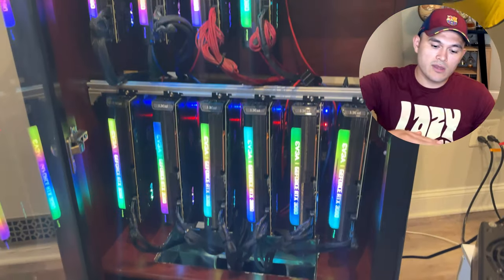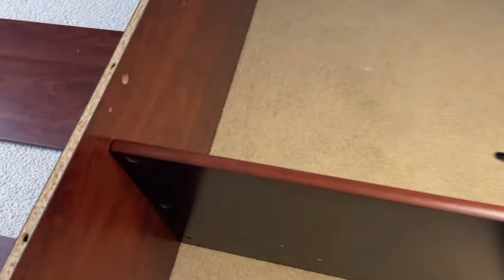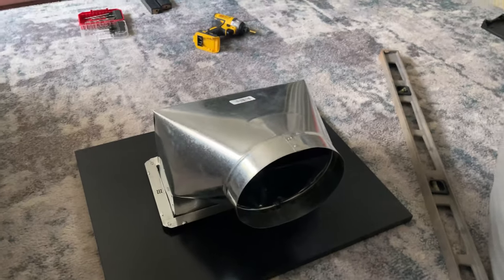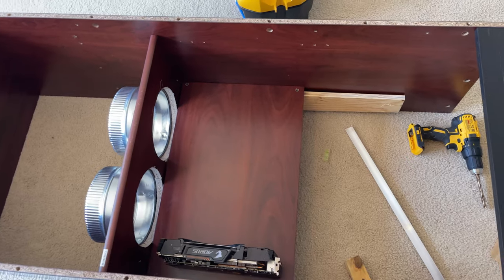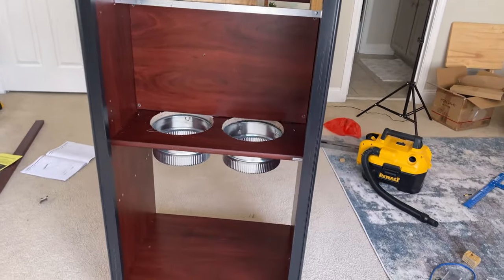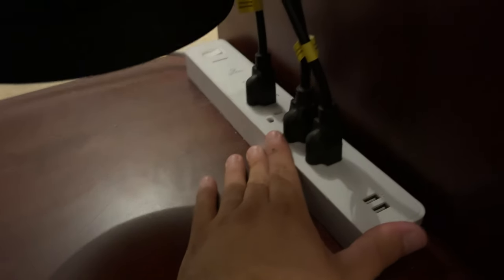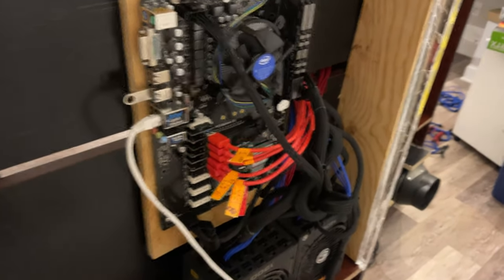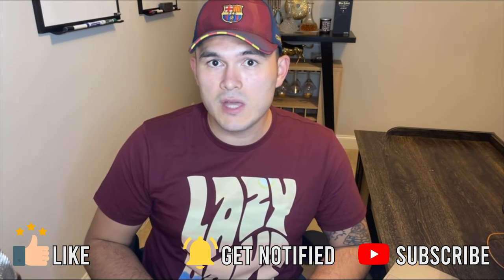How to build a custom 12 GPU Mining Tower Rig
After searching for multiple mining solutions, I've decided to create my own by taking a couple of audio cabinets and converting them into efficient mining towers that can hold up to 12 GPUS. I am currently using 24 RTX 3080 GPU's in these two towers and mining Ethereum with them.